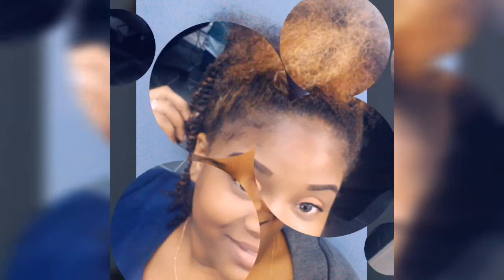Hair Porosity Test!!!😱😱😱